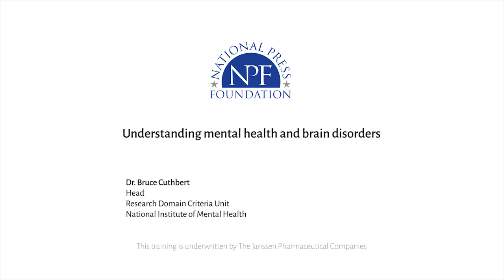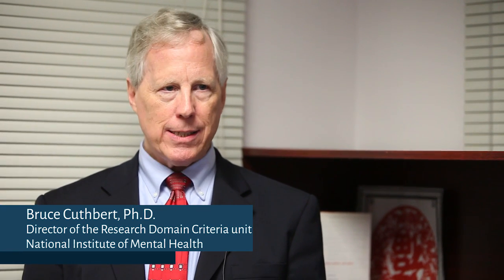Understanding mental health and brain disorders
Dr. Bruce Cuthbert is the head of the Research Domain Criteria unit and the former acting director of the National Institute of Mental Health